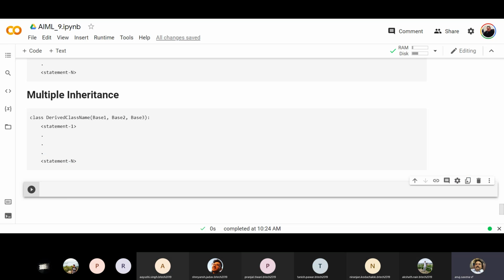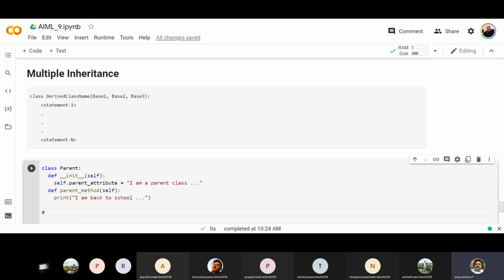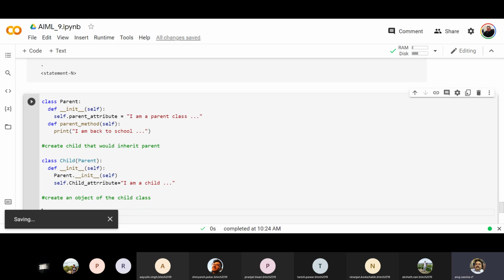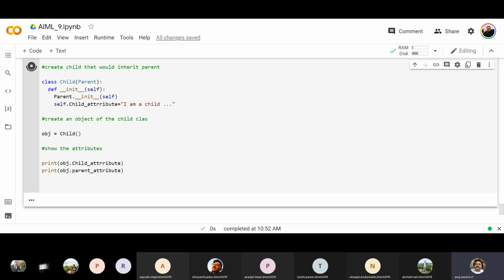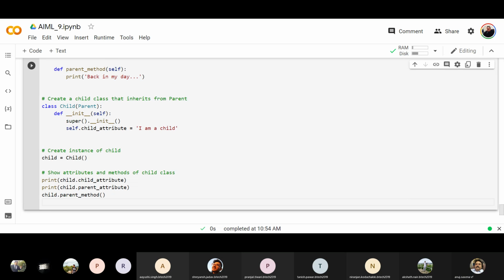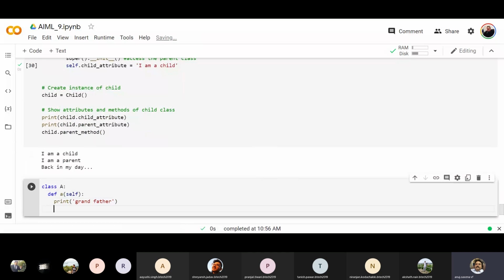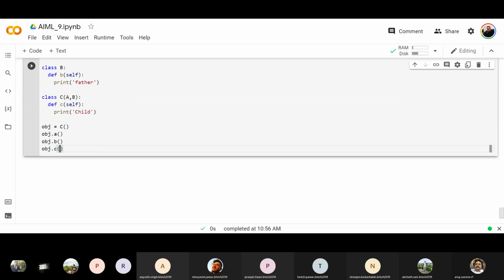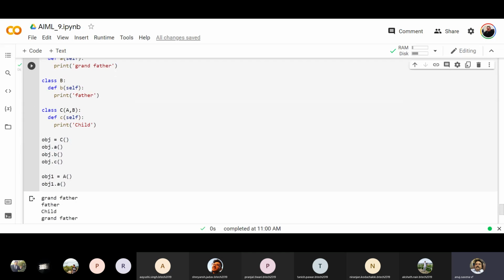#10 Classes continued ...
This video is a continuation of classes ..